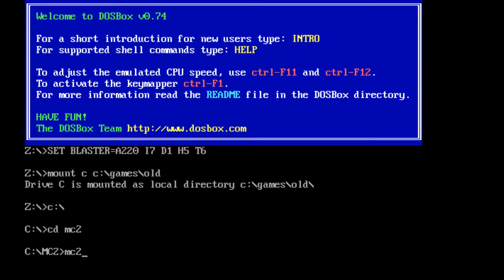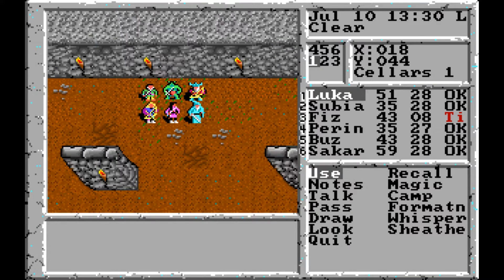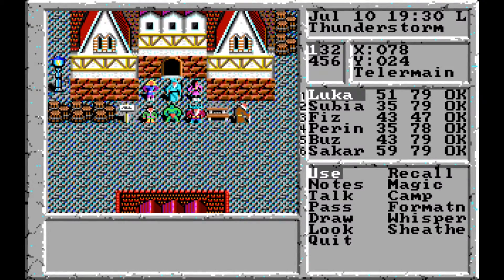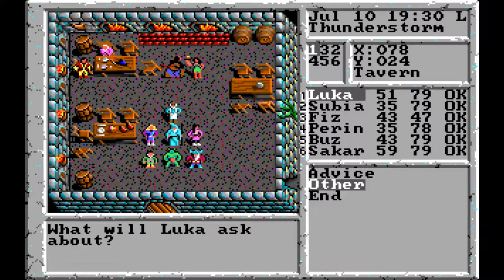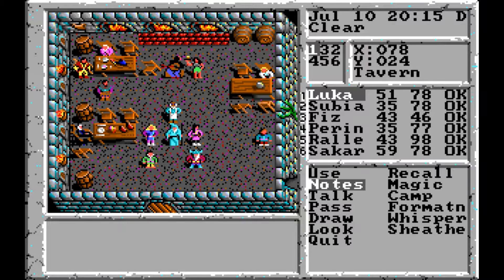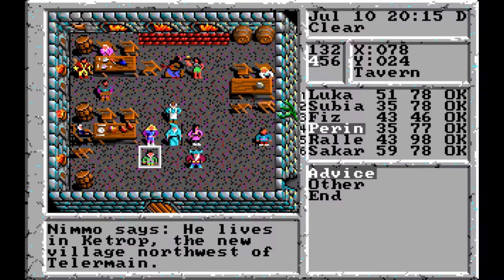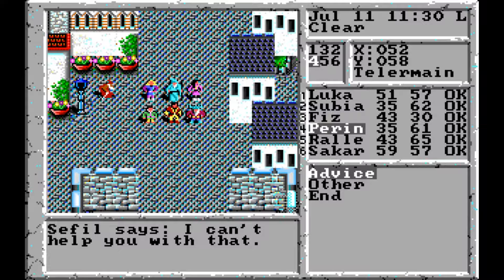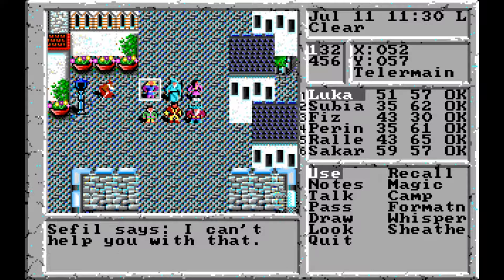Abandonware LP: The Magic Candle II [004]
With shovel in hand, we go on a treasure hunt in the castle cellars. But a far more intricate hunt awaits us on the surface, as our notebook grows heavy with the names of people and places. Clues are pulling us in all directions, and we must decide what to investigate first.